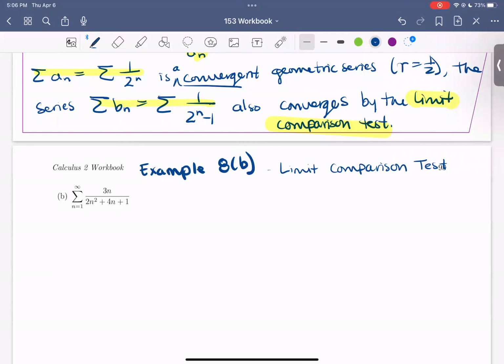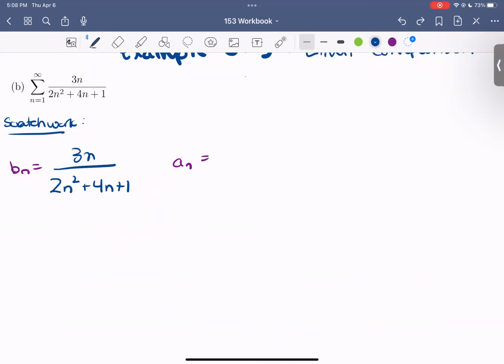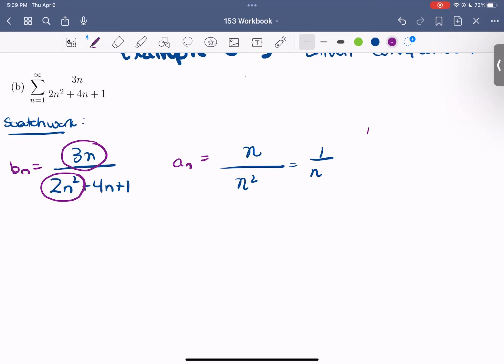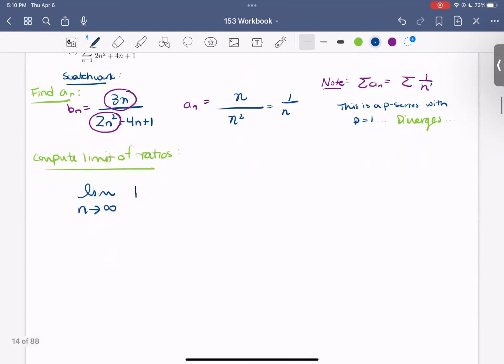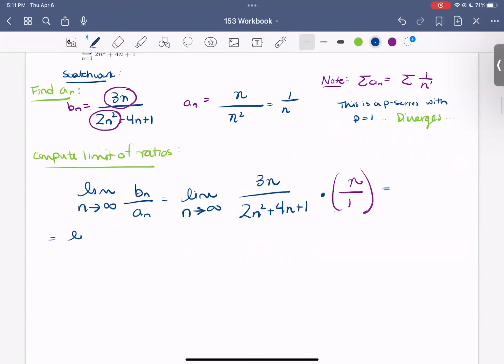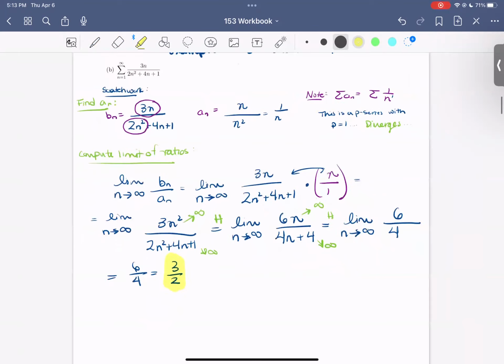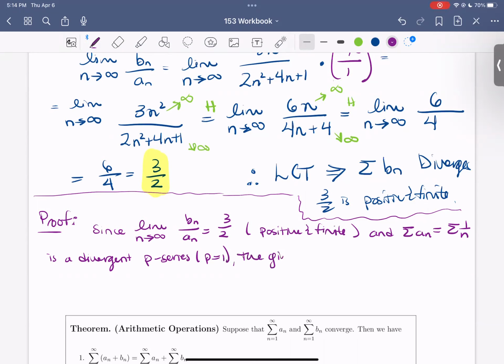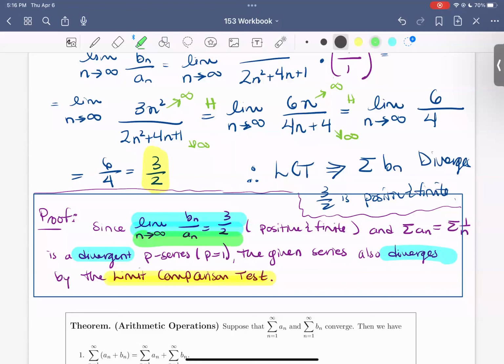8.3.11: Limit Comparison Test, Example 8b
In this video, we work though Example 8b. This gives us practice using the Limit Comparison Test. We also see in this video how to think through choosing the comparison series (the "a_n" series).